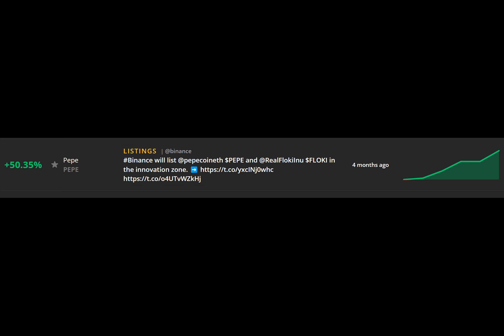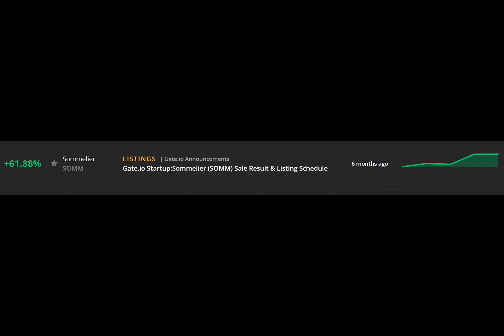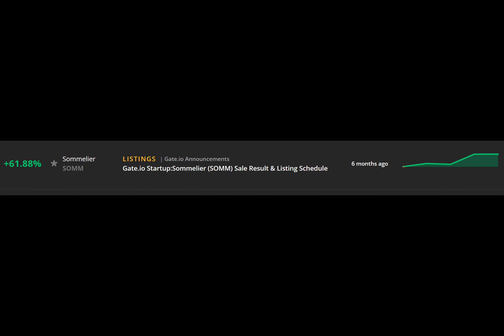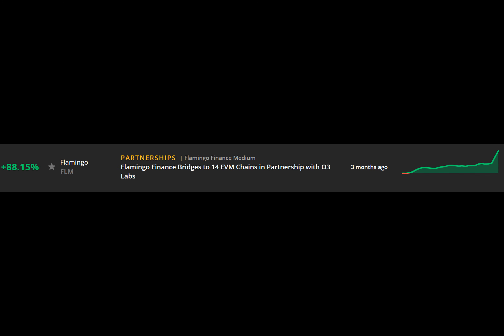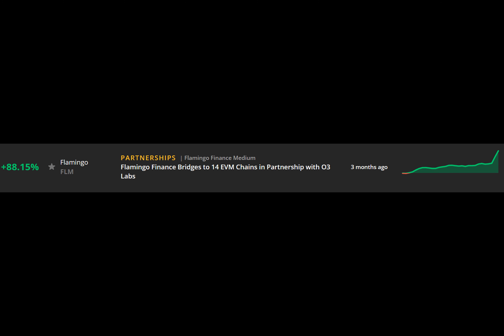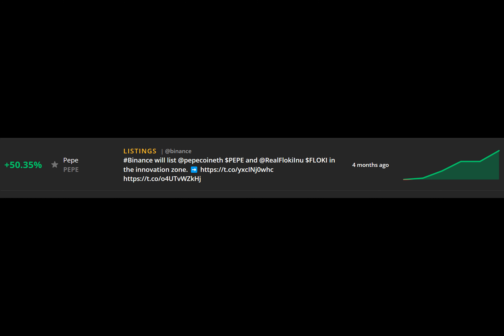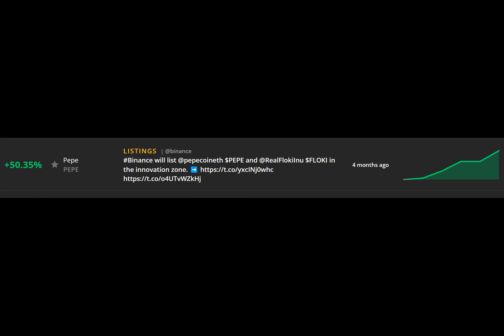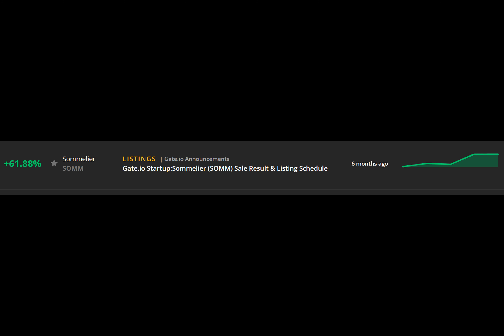Bitcoin disappoints while Markets Pro delivers 88% gains in 29 hours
Cointelegraph Markets Pro hands investors breaking alerts leading to multiple double-digit trades in a “dead” crypto market